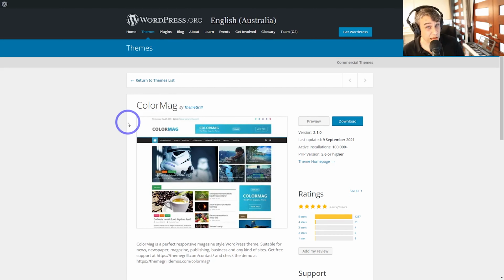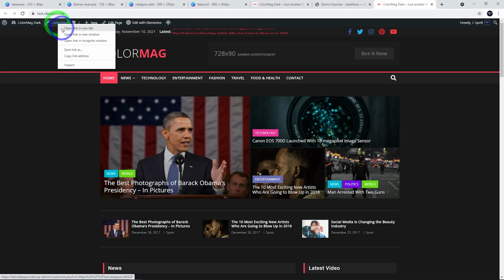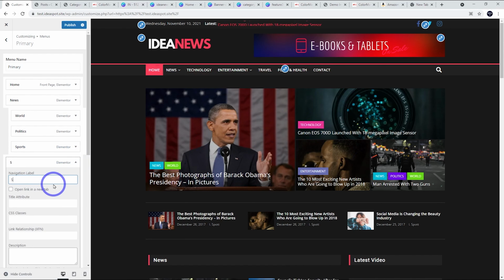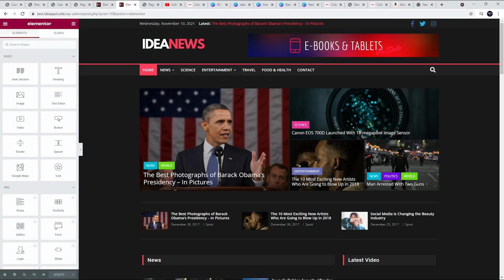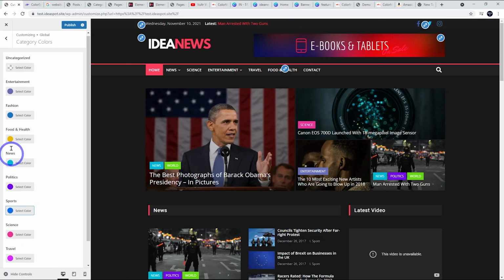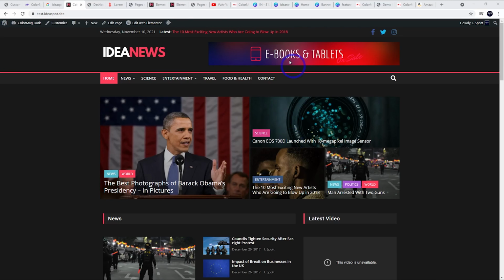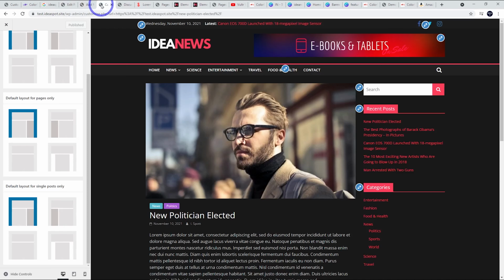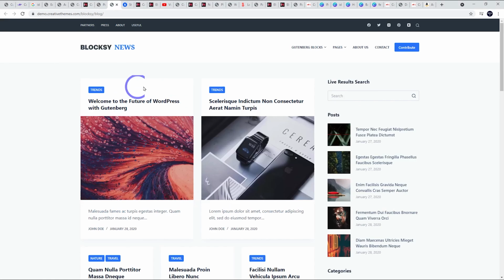Best Free Magazine Theme? ColorMag Theme Tutorial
Are you looking for a good, free magazine theme for your WordPress blog? In this tutorial, you'll learn how to setup the free ColorMag Magazine theme from WordPress.org. Then, we’ll use the Theme customizer and Elementor to customize the pages and posts. As usual, this is all done with free themes and plugins!

0:00 Introduction
2:31 Install
5:10 Theme Customizer
8:18 Cateogory Menu and Category Pages
16:02 Category Colors
17:04 Colormag Theme Footer Copyright
20:50 Adding Content with Posts
24:39 Contact Page and Form
26:55 Change Social Icons
28:02 Conclusions

(Including some free trials)

The CSS I used is here:
.copyright {
 display: none;